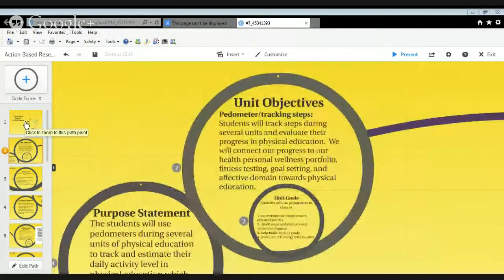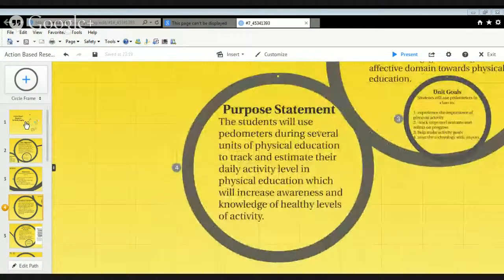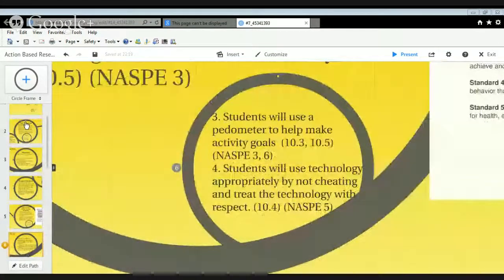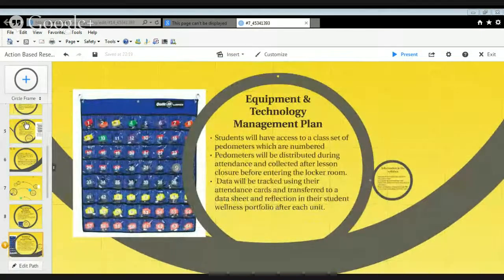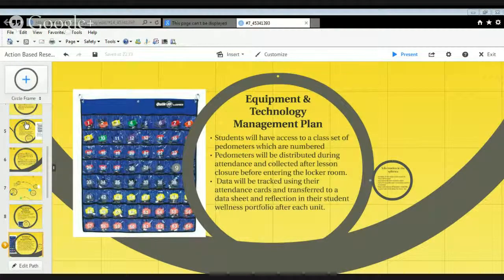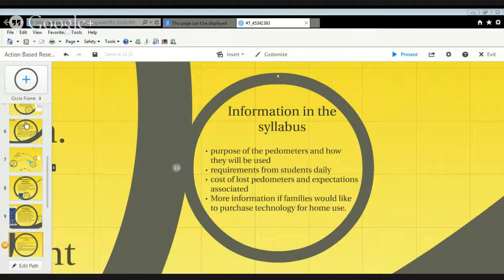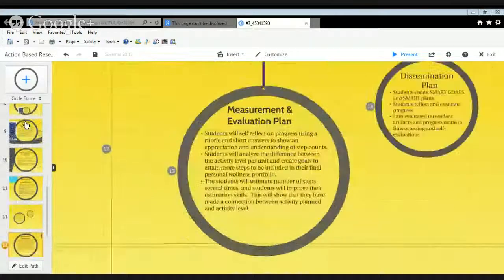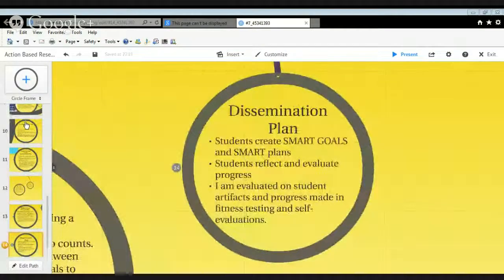Action Based Research by Holly Tousha